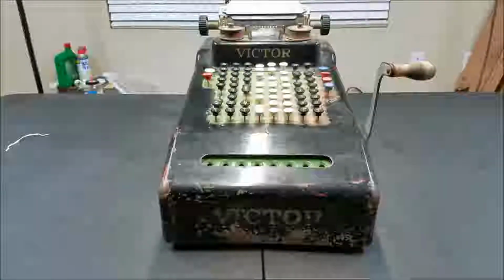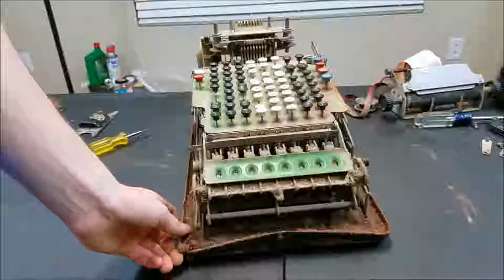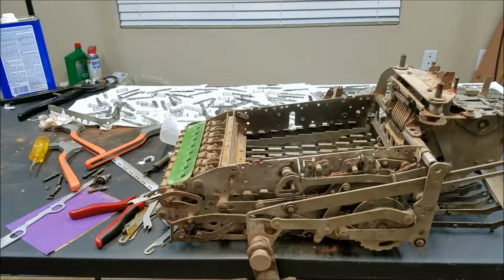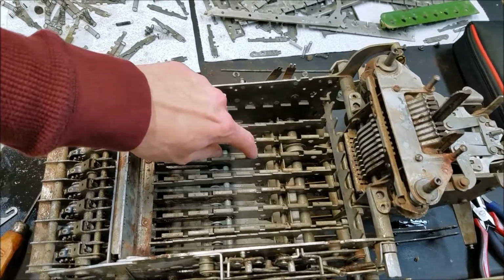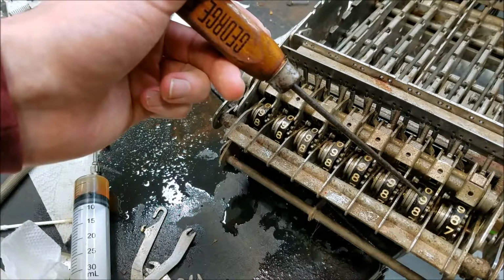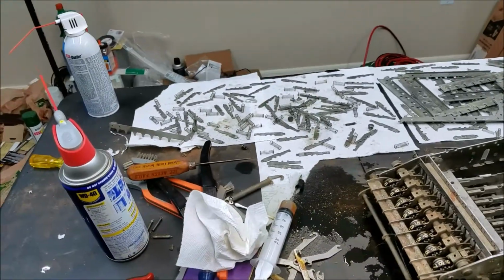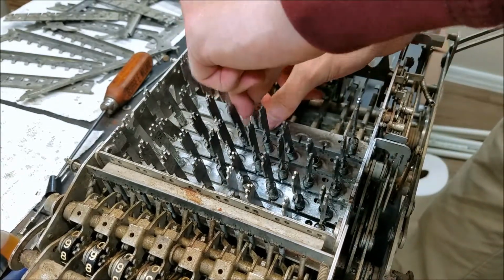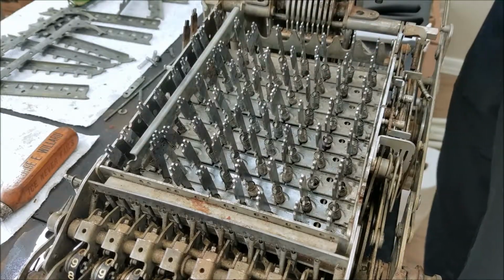Victor Adding Machine Repair Part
First part of a two part series of a repair of a Victor manual adding machine. The key stems on this machine were rusted to the key plate, so a lot of disassembly was required to remove the key stems to clean them.